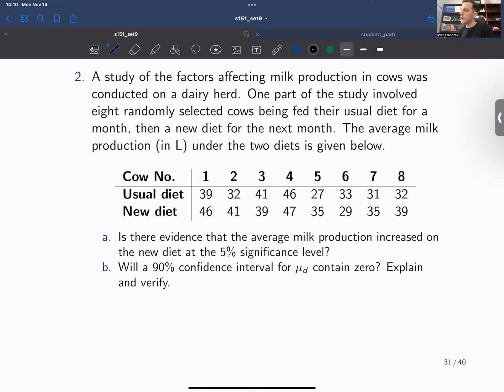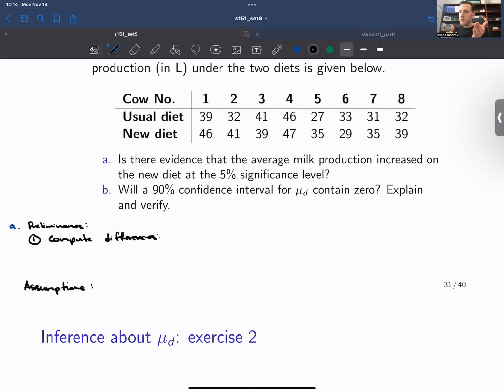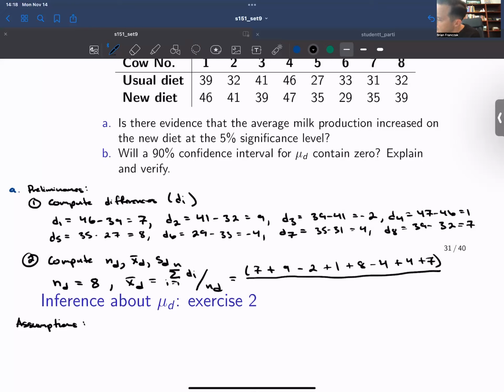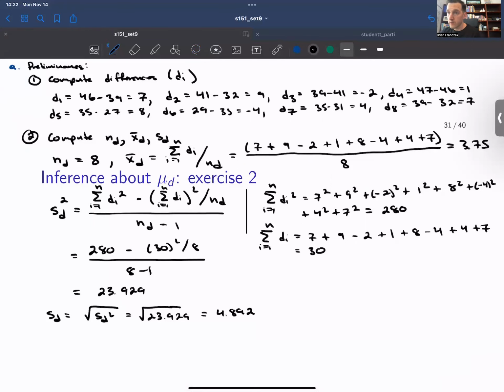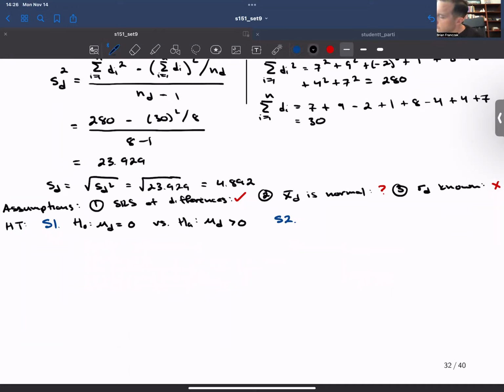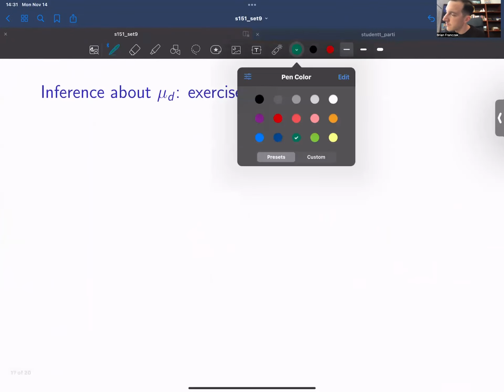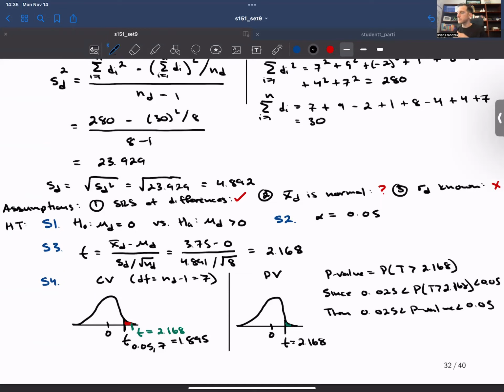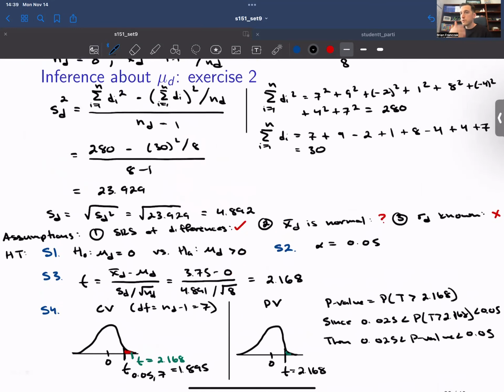Set 9 - Slide 35, Inference for two dependent samples: online exercise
0:00 Introduction
02:57 Computing the differences
12:34 Hypothesis test
23:57 Confidence interval
28:18 Conclusions